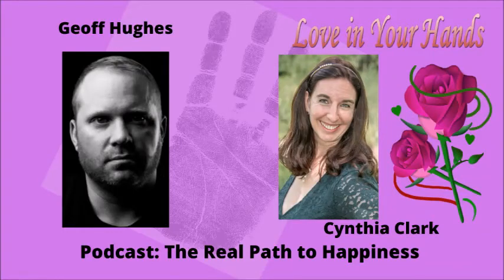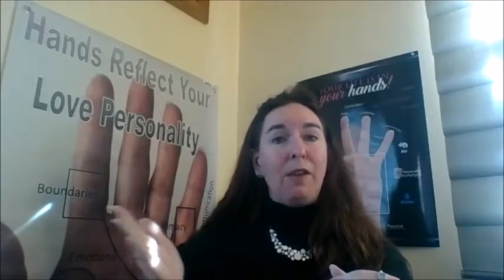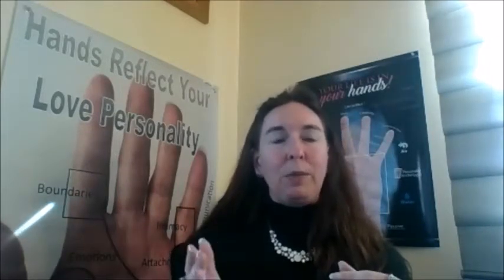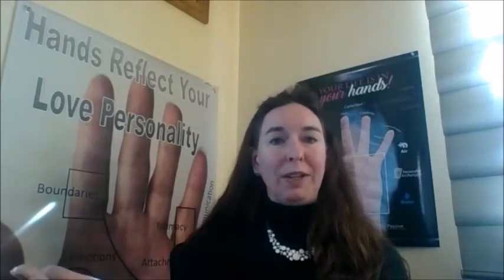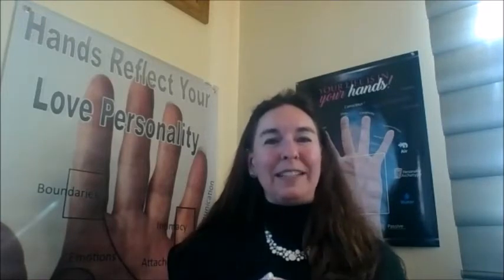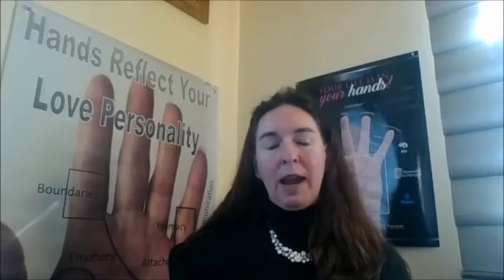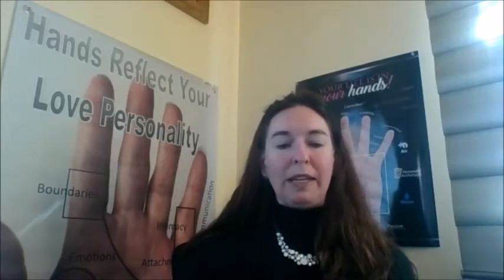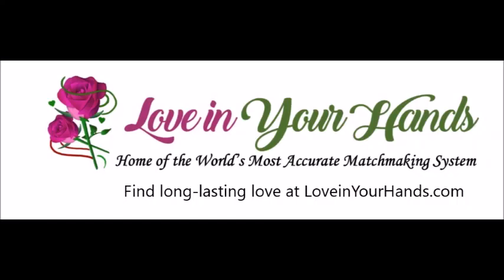Podcast: The Real Path to Happiness with Geoff Hughes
What is the real path to happiness?

Geoff Hughes is a passionate entrepreneur, speaker and business mentor. Cynthia Clark, Palm Reading Consultant and Compatibility Expert of Loveinyourhands.com, speaks with Geoff about how to unlock the mind to create real happiness in life and open to limitless potential. Geoff offers a free report “Blueprint to Wealth: Habits of the top 1%” on his site geoffhughes.com.